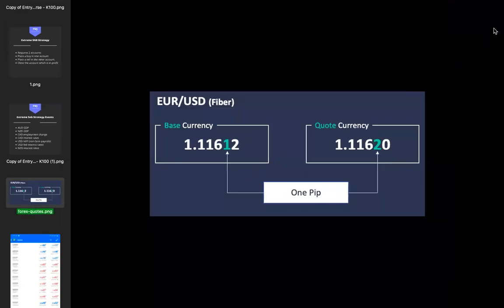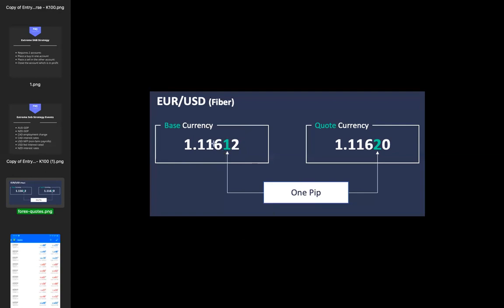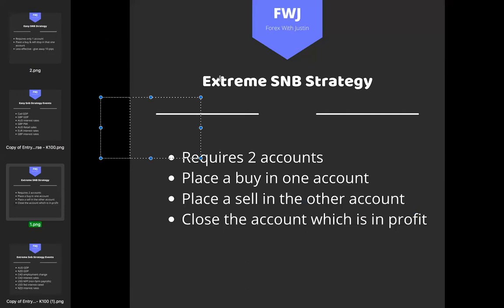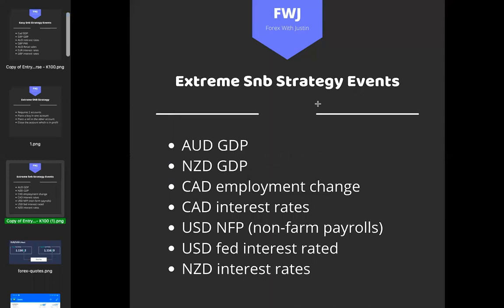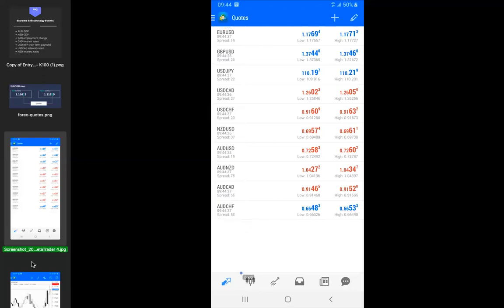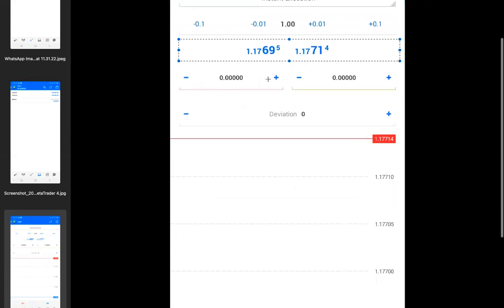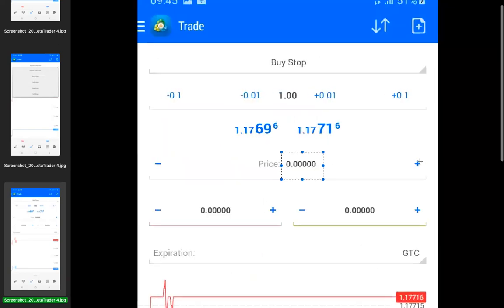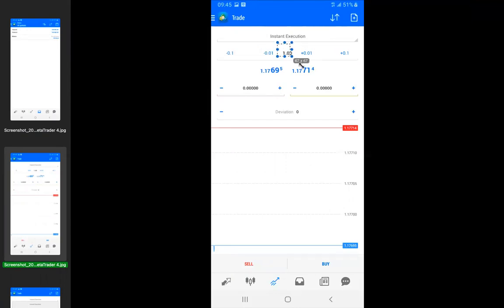Fundamental Analysis Session 1 - JKA/Maimba Full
1).

2).